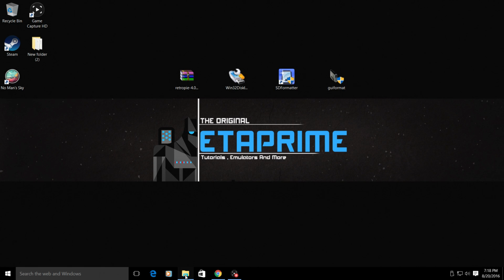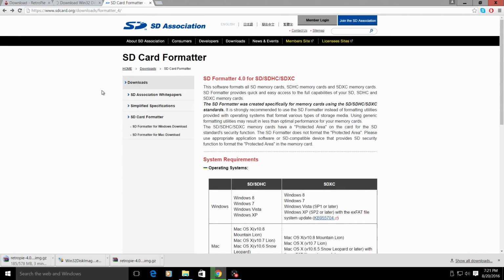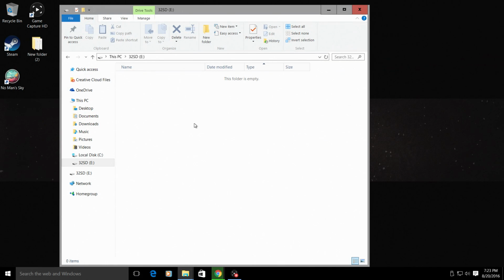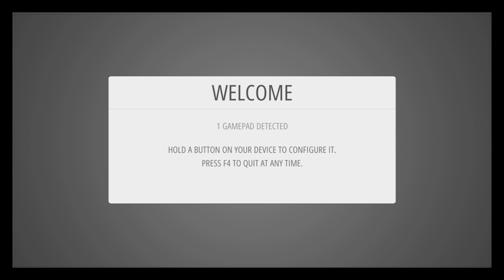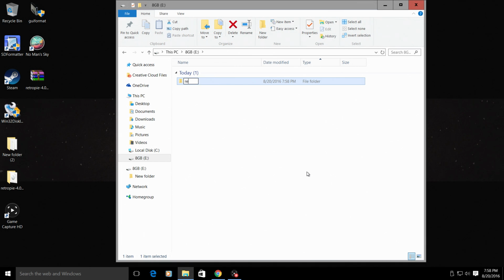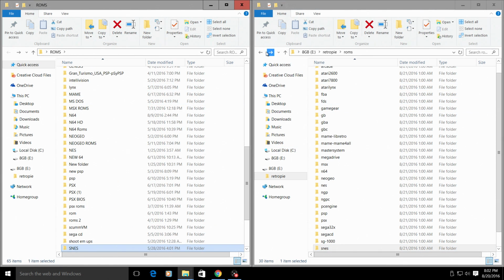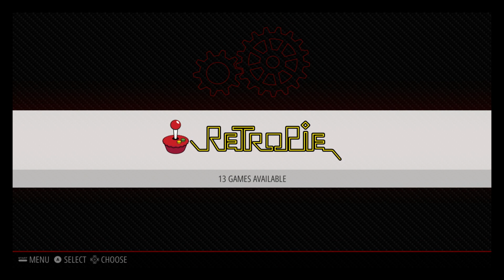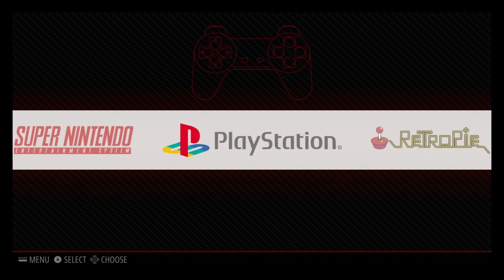How To Install Retropie 4.4 And install Roms Raspberry pi 1 2 3 Or Zero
AMAZON LINKS

Do you run an AdBlocker? Consider donating to help me continue making this channel grow